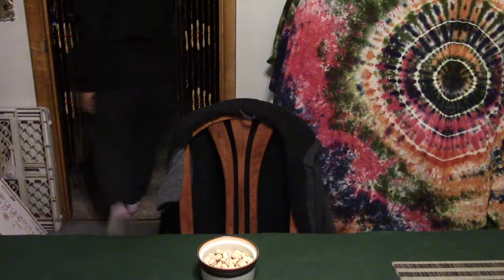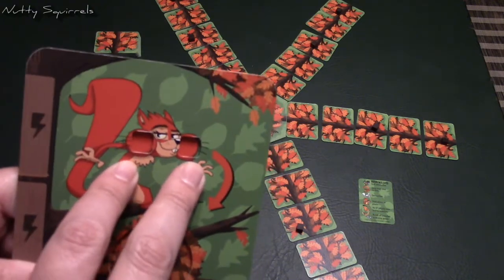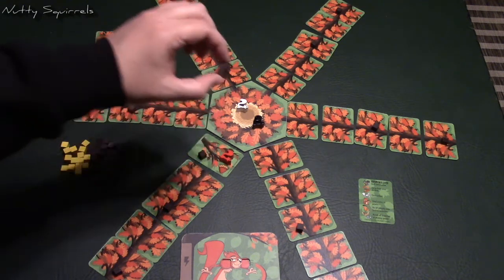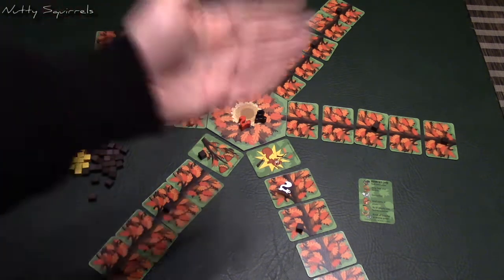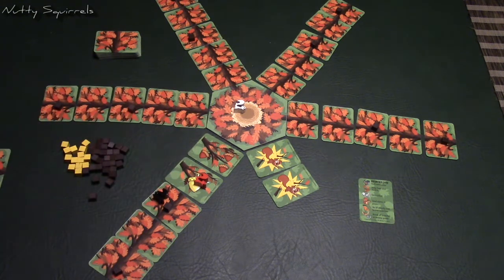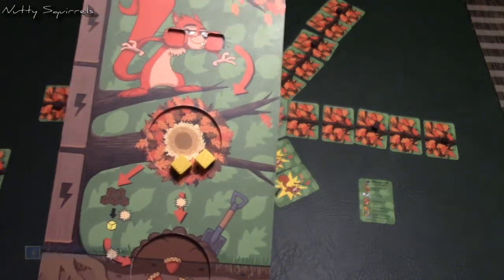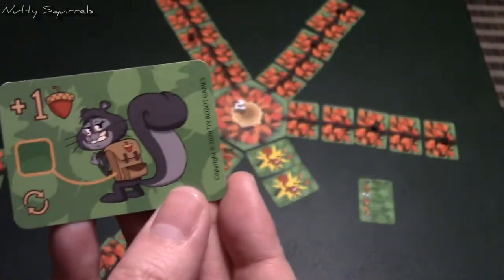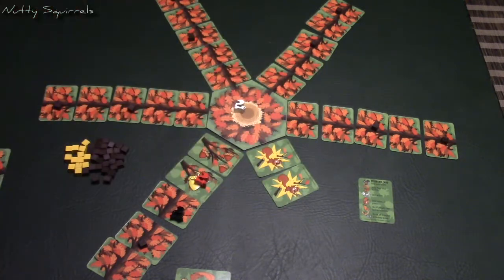Nutty Squirrels of Oakwood Forest | Preview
Cloak and Meeple claims no ownership of any of the game component design, art, rules, or any other aspect of the game in this video unless otherwise noted.

Cloak and Meeple receives compensation in the form of pre-production, review, and production copies of games and accessories, sponsorships, and preview video charges.